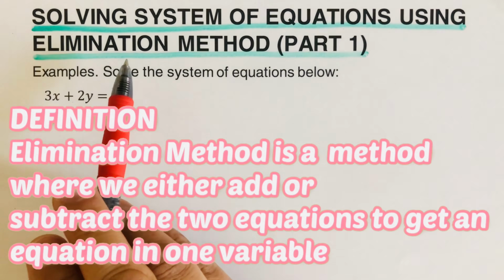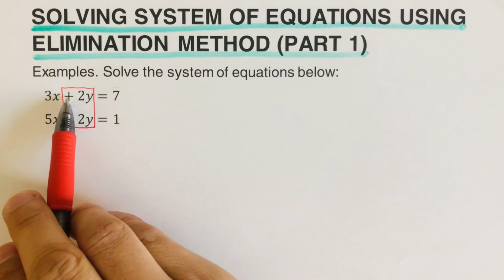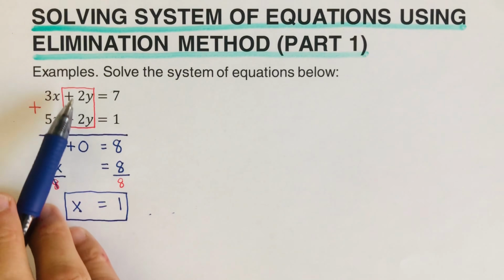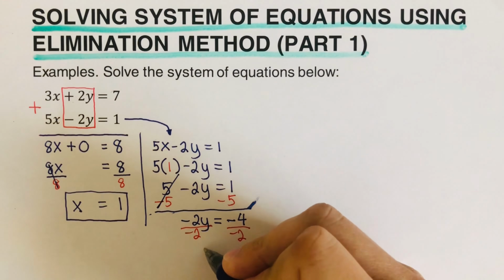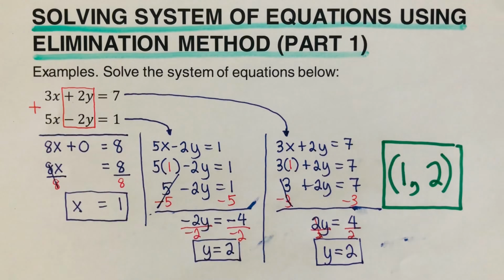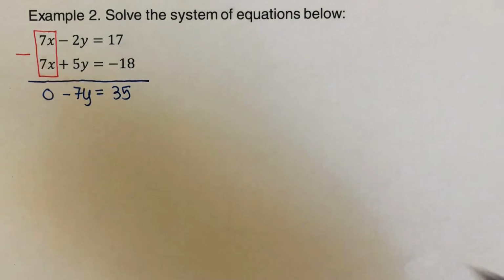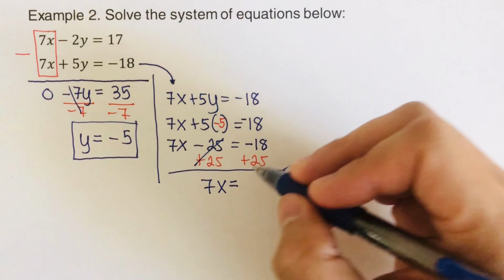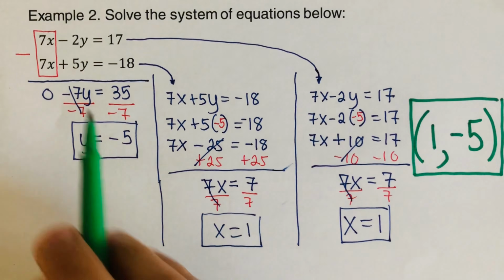Solve System of Equation Using Elimination Method (Part 1)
This video will show how to solve system of linear equation using elimination method. In this part one of the variables has either opposite or equal coefficients.